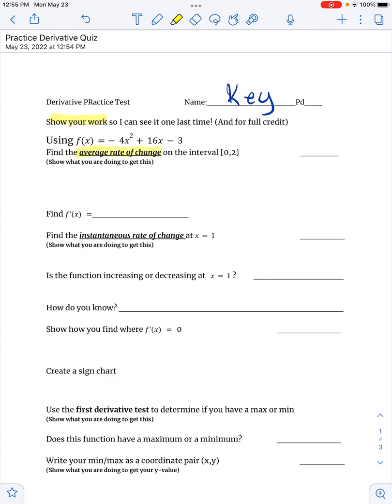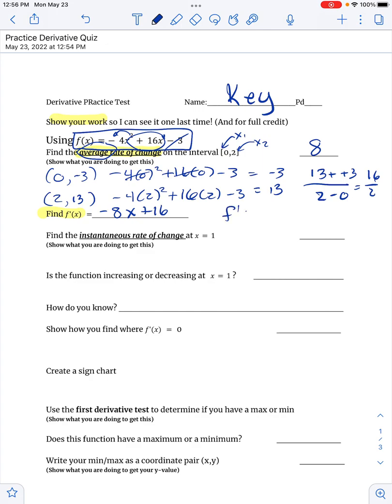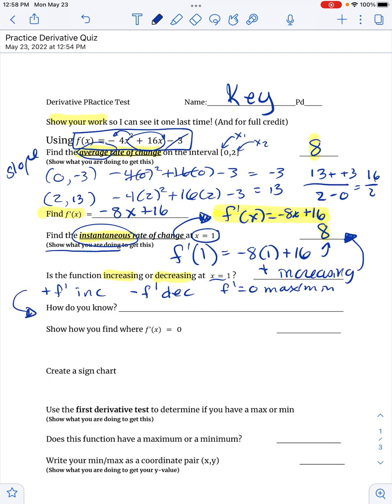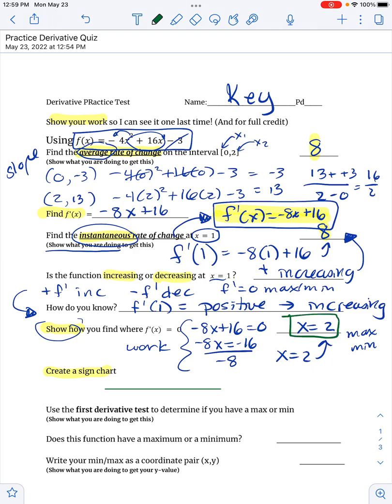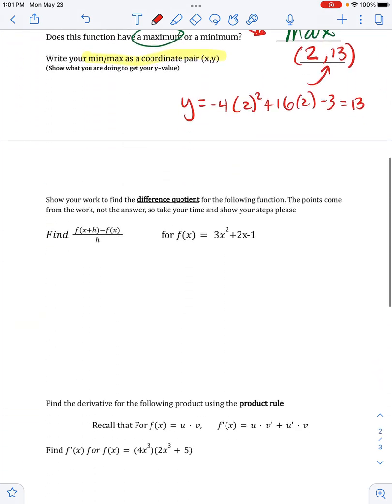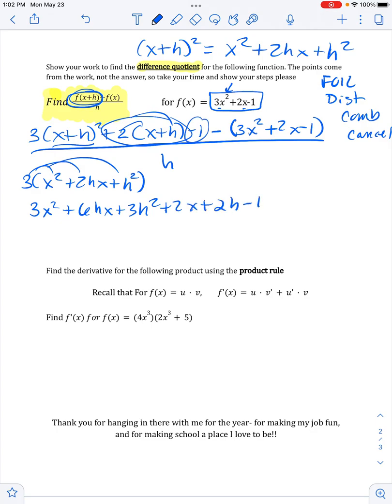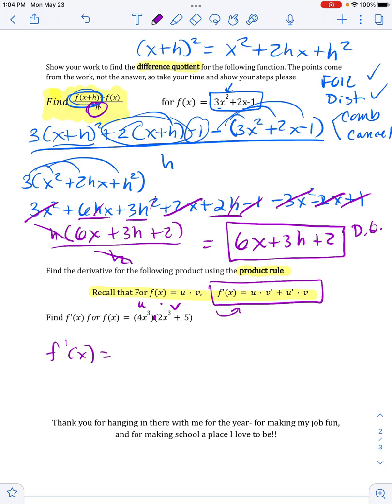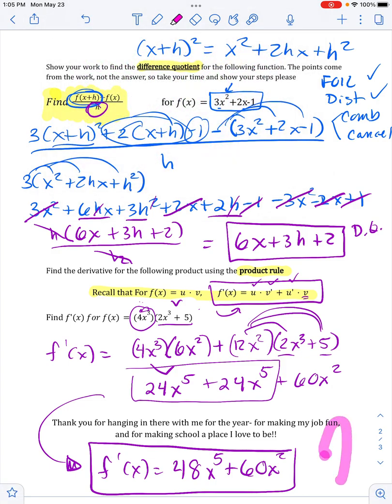Derivative Quiz Practice